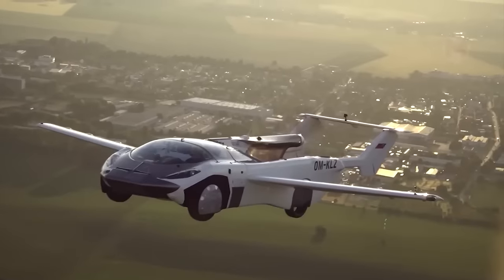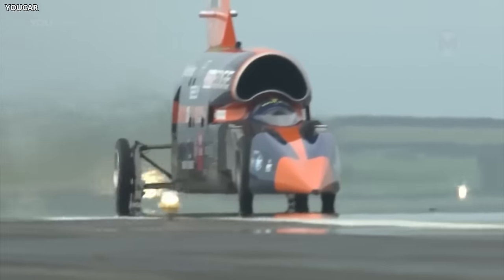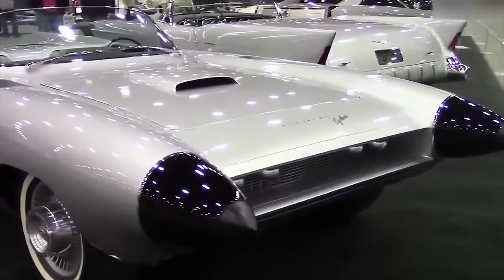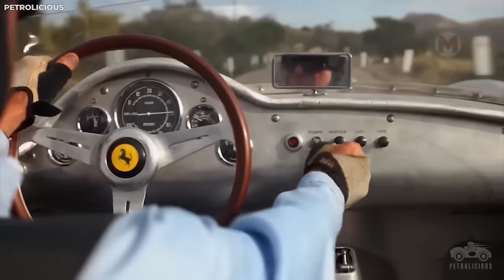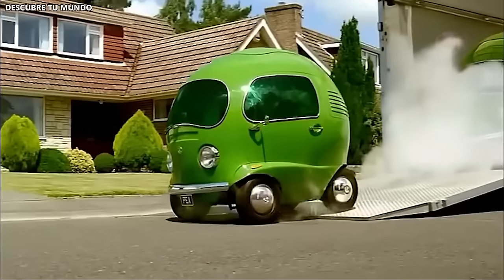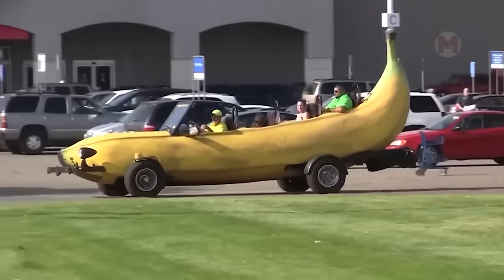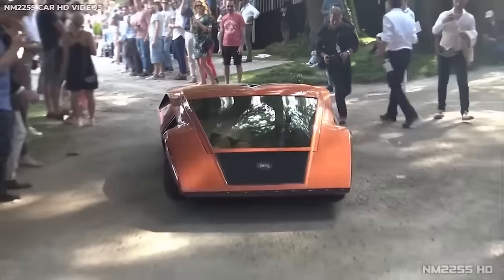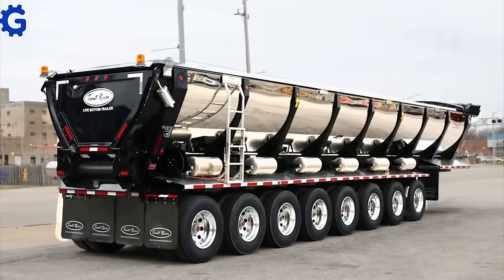30 Weirdest Cars Ever Made in the world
Top 30 strangest cars.
Hello everyone! So, are you ready to witness cars that will go beyond your imagination? In our new video, we will talk about amazing vehicles that will definitely make you wonder and amaze your imagination. Now, it's the right time to go on an interesting journey together through the crazy creations of the automotive industry. Let's go!